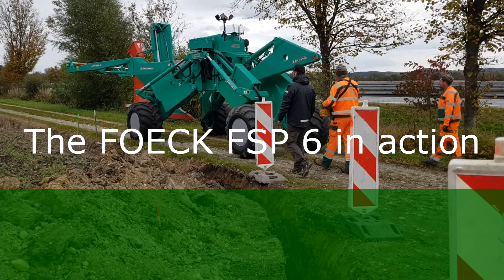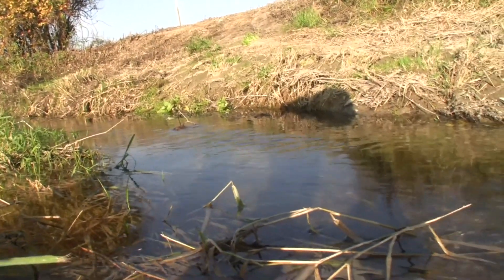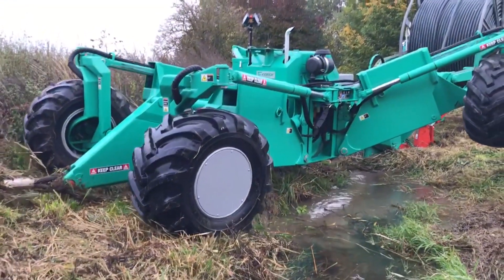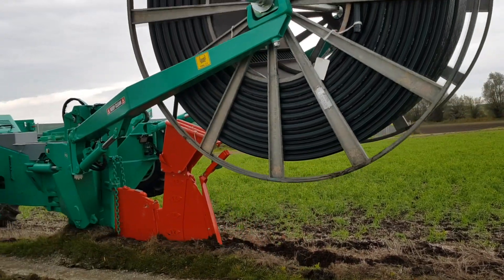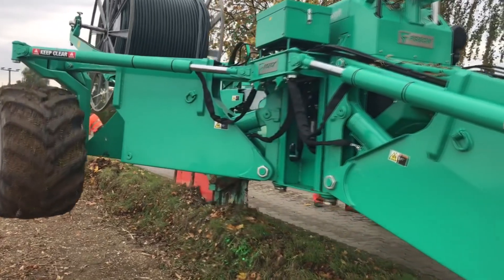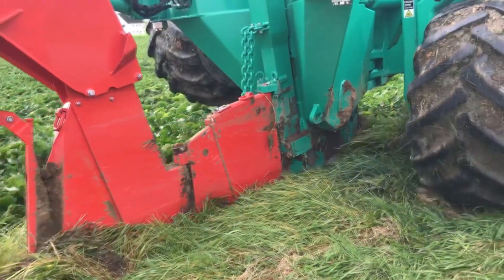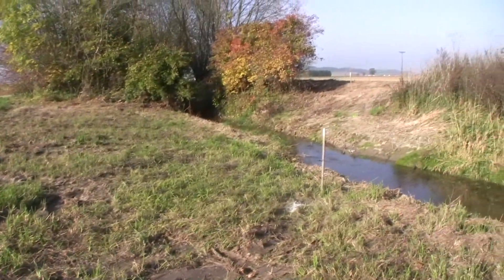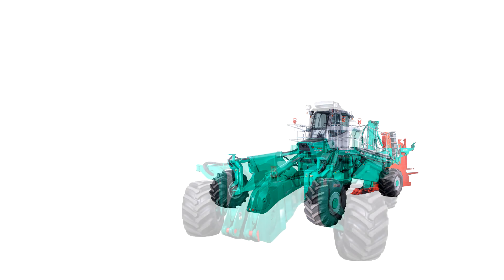installing fiber optic efficiently and easily with the foeckersperger FSP6 plough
The FOECK FSP6 cable plough in action.
The laying of a duct for glass fibre in optimal quality.
parallel to the street and by dirt road